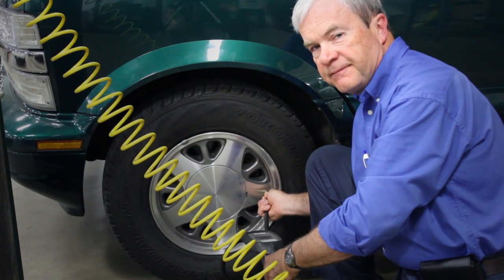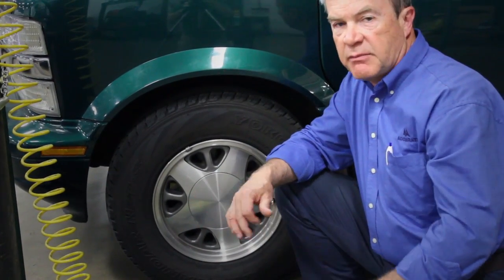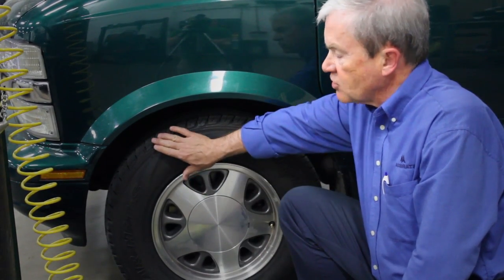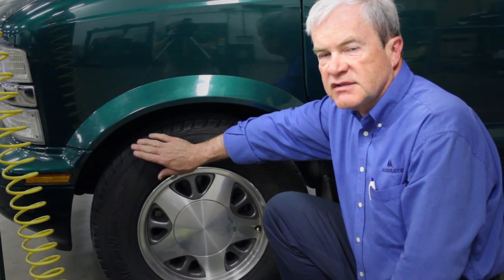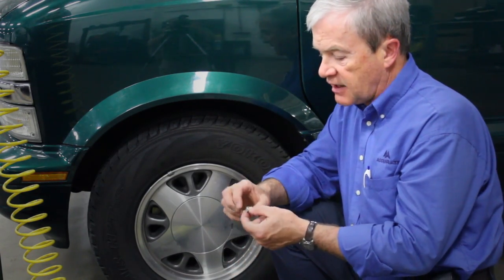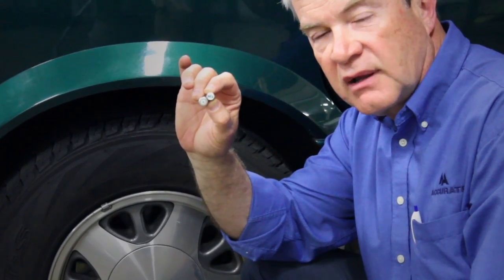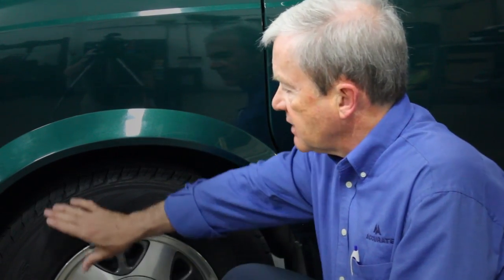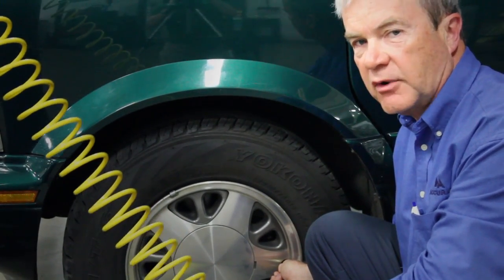Inflate your tires using Nitrogen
Most people don't think twice about inflating their vehicle's tires. However, what you put in them can make a big difference. There is a more effective alternative than regular air - nitrogen!